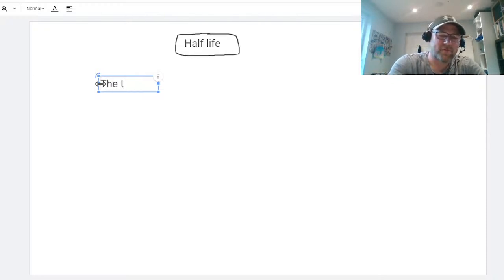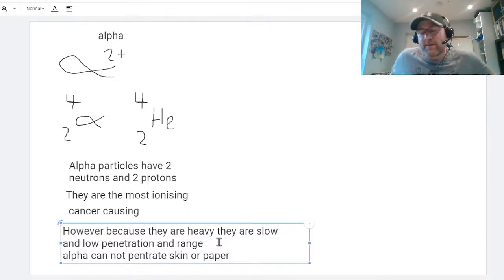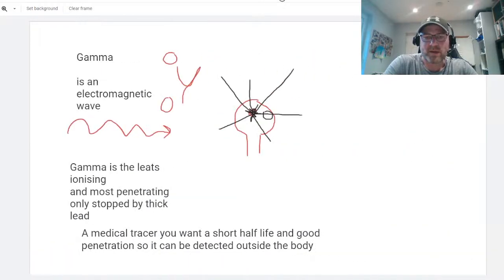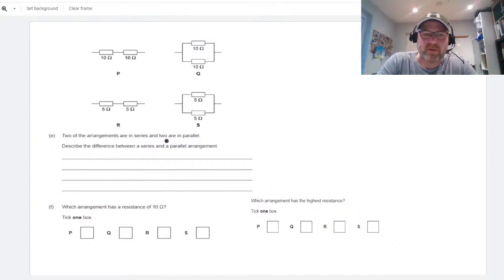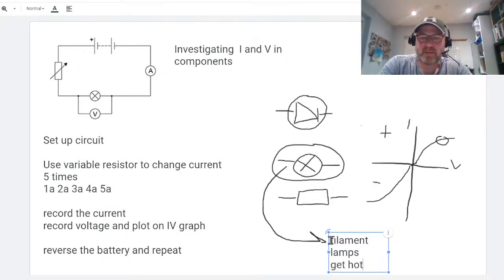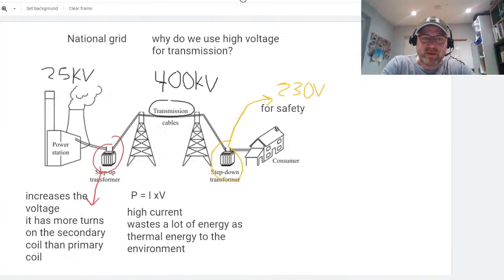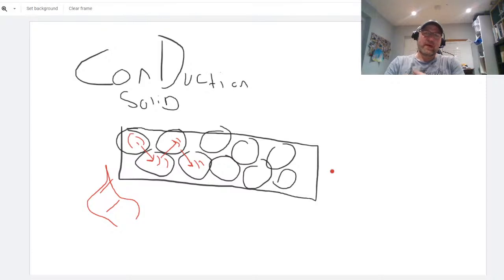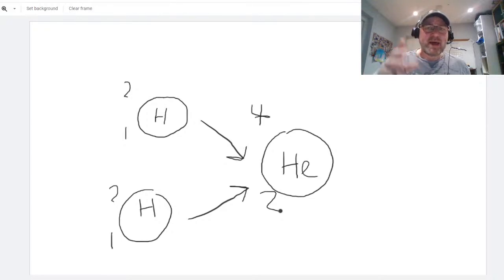Ask the teacher GCSE Physics Live stream AQA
I am going through the content for GCSE Physics
I will answer questions on the following topics
Circuits
Energy
Density
Radiation